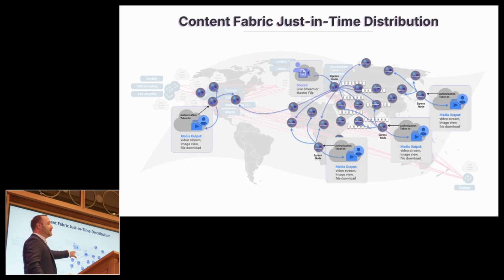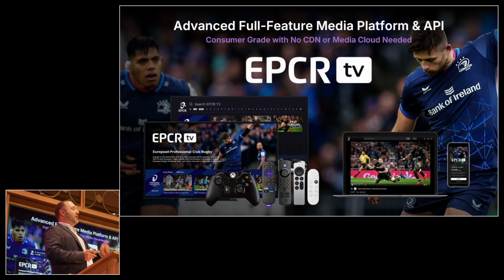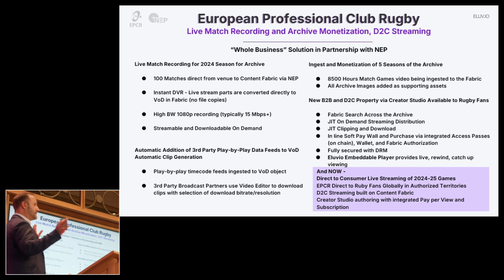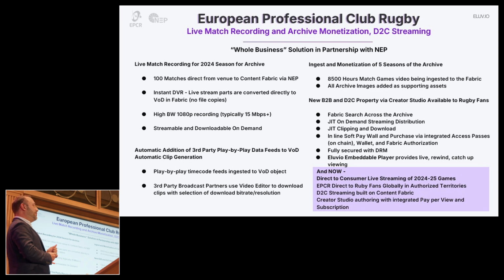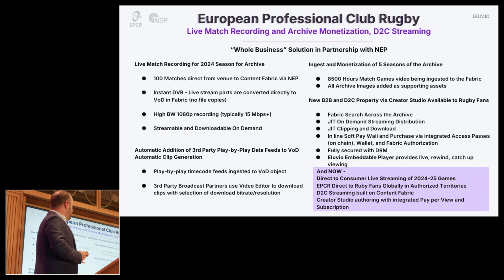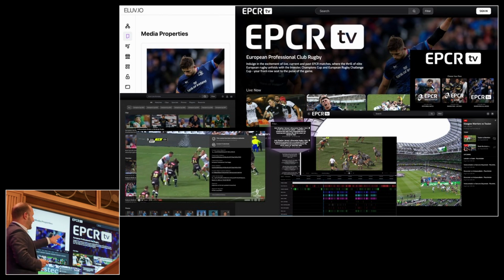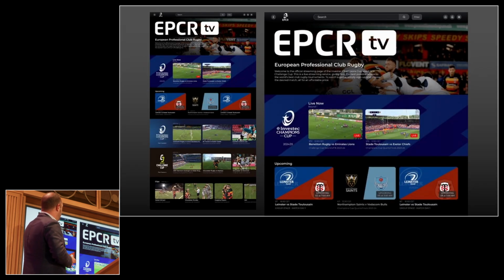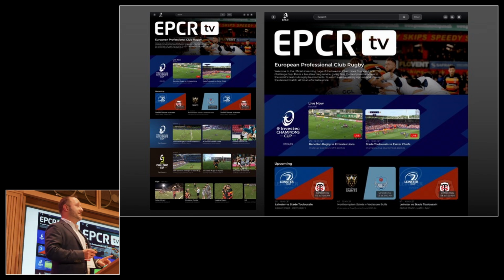FutureSPORT 2024: European Professional Club Rugby and Eluvio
In a special case study, Glenn Broere, Eluvio, Head of UK & EMEA
talks about how European Professional Club Rugby (EPCR) is leveraging the Eluvio Content Fabric